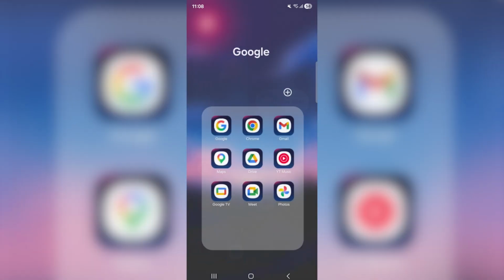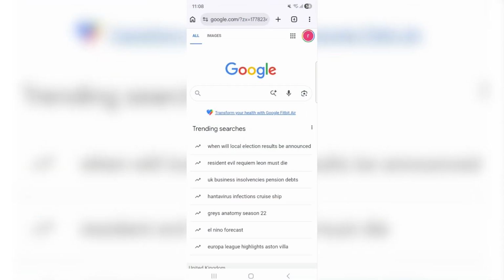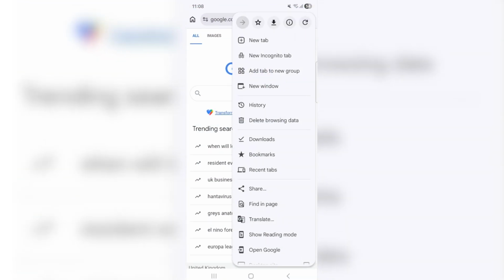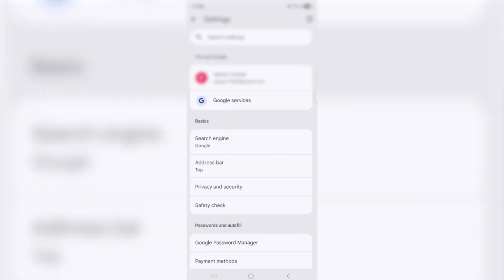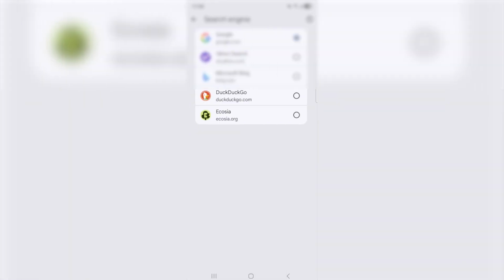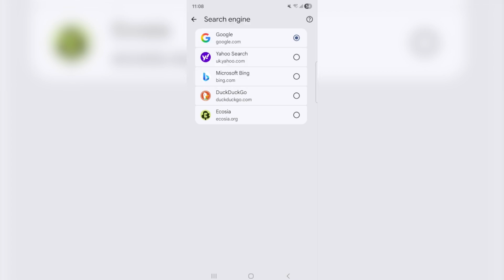How to Fix Google Chrome Search Keeps Changing to Yahoo (Easy Method)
How to Fix Google Chrome Search Keeps Changing to Yahoo (Easy Method), Fix Google Chrome Search Keeps Changing to Yahoo (Easy Method)